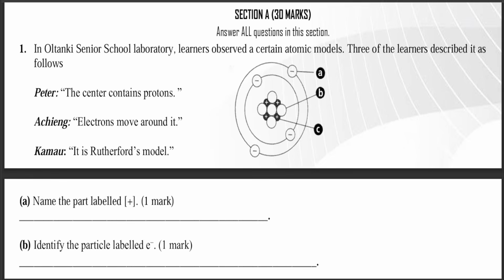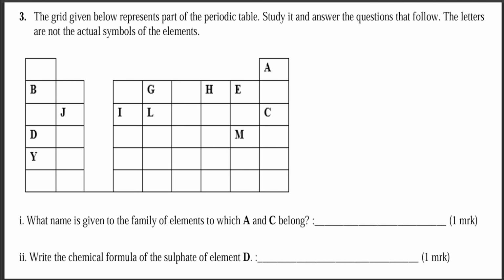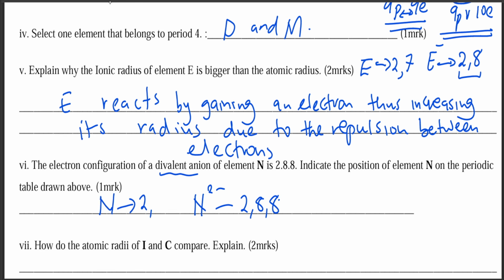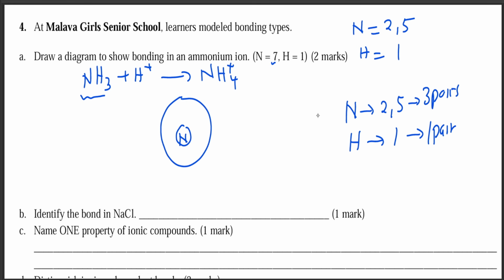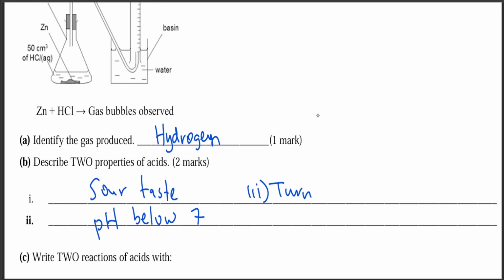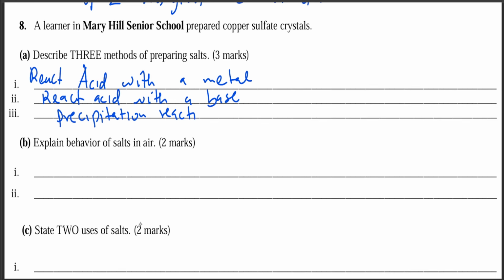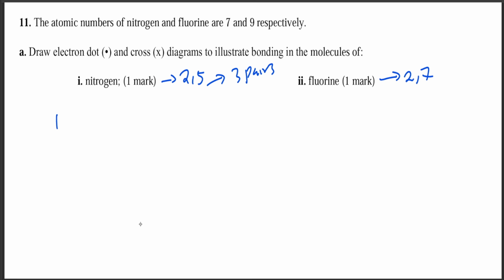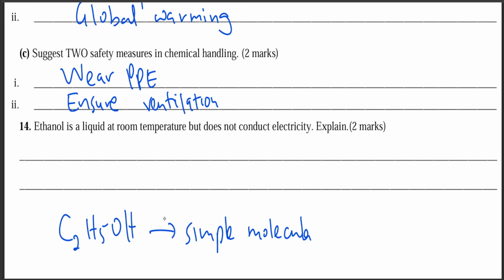Chemistry Term 2 Competence Education Group | grade 10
Ace your Grade 10 Chemistry exams with this comprehensive revision lesson! In this video, we work through Grade 10 End Term Assessment 2026 Chemistry questions step by step, explaining every answer in a simple, exam-focused manner.

Whether you're preparing for your CATs, End Term Exams, or national assessments, this lesson will strengthen your understanding of key Chemistry concepts and improve your confidence in answering exam questions.

00:00 Introduction
00:31 Question 1: Atomic Structure & Rutherford Model
02:41 Isotopes & Their Uses
04:16 Question 2: pH Scale, Acids & Bases
08:06 Question 3: The Periodic Table
15:31 Electron Configuration & Atomic Radius
19:51 Ionization Energy
22:26 Question 4: Chemical Bonding
28:20 Question 5: Salts & Neutralization
30:05 Question 6: Acids & Their Reactions
34:39 Reactivity of Metals
38:03 Question 8: Preparation & Properties of Salts
41:30 Ions & Electronic Configuration
43:19 Uses of Sodium & Alkali Metals
44:30 Giant Ionic vs Giant Covalent Structures
46:06 Question 11: Covalent Bonding (Nitrogen & Fluorine)
50:01 Question 12: Relative Atomic Mass
51:32 Question 13: Uses of Chemistry & Environmental Effects
54:06 Question 14: Ethanol & Electrical Conductivity